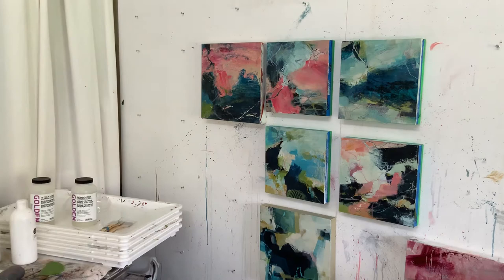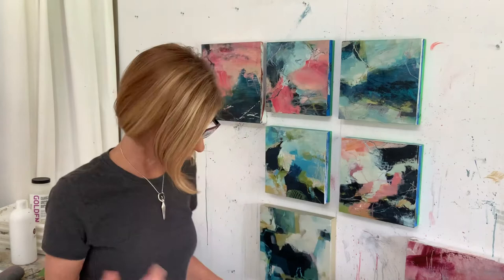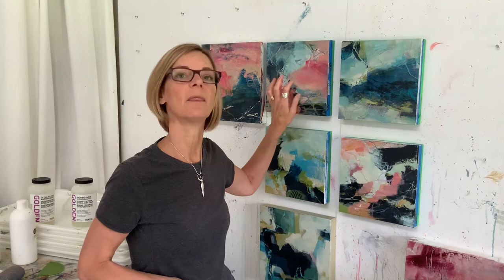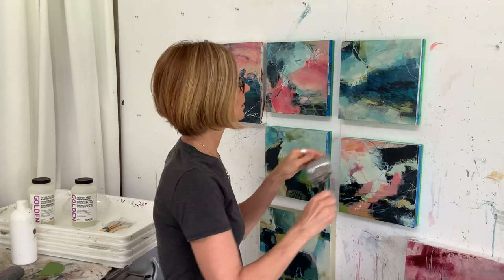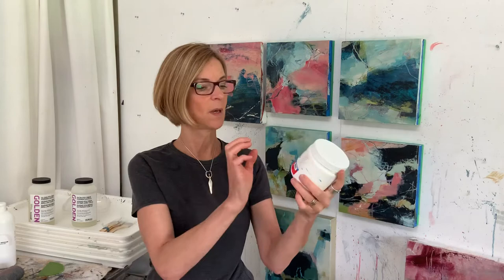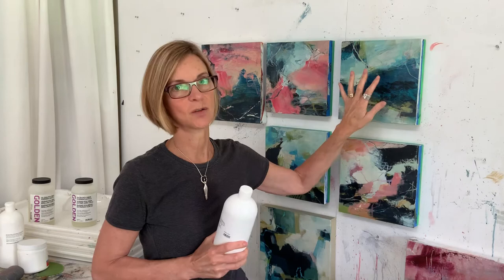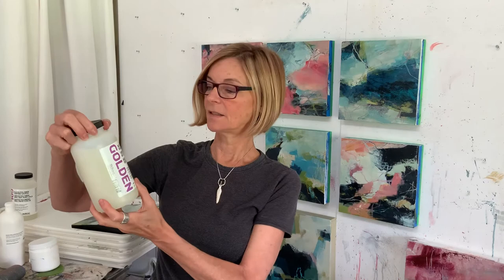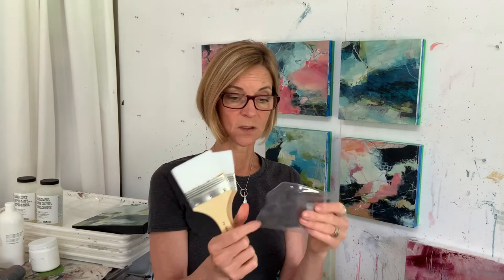Sealing, securing, protecting, sandwiching, stabilizing your paintings!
I made this for artists who asked me about sealing their work. Offering ideas, products and tips to seal paintings. I’m not an expert on these products. I just know what I like and what has worked for me. Testing is something you should always do!. Join my free Paint The Way Facebook group. Just answer the questions and I’ll bring you in! See you there!